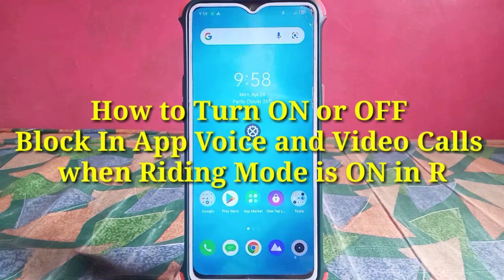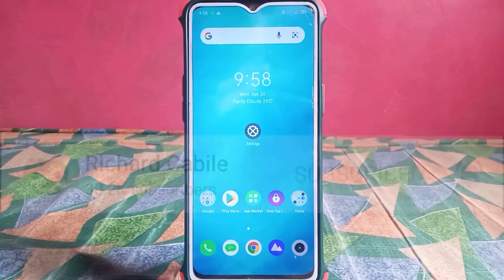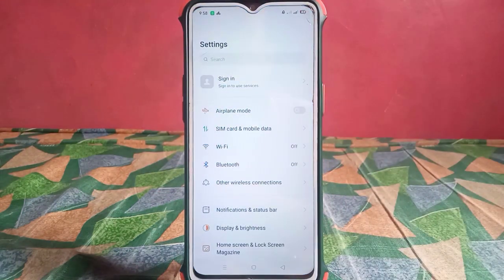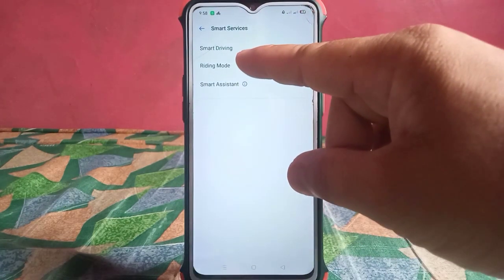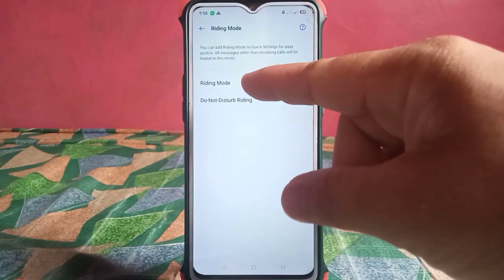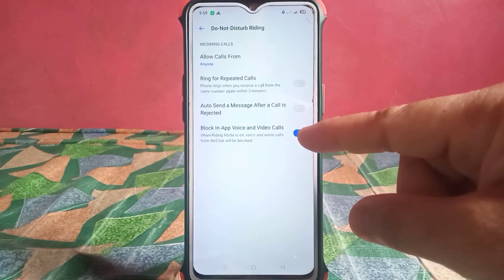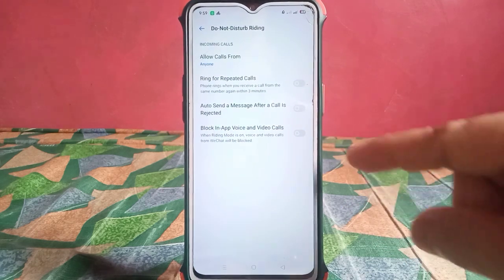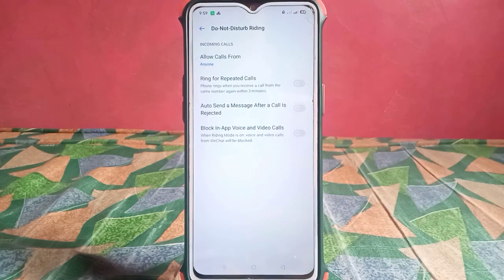How to Turn ON or OFF Block In App Voice and Video Calls when Riding Mode is ON in Realme 5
Do you want to Turn ON or OFF Block In App Voice and Video Calls when Riding Mode is ON in Realme 5 mobile phone.  In this tutorial I will teach you how to Turn ON or OFF Block In App Voice and Video Calls when Riding Mode is ON in Realme 5.

Thanks...